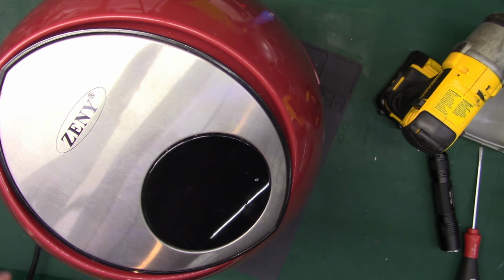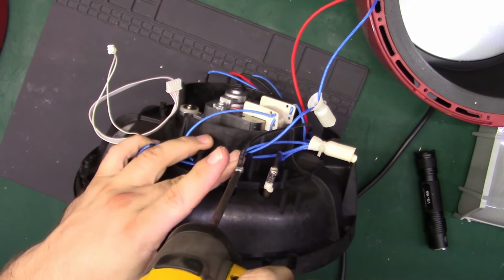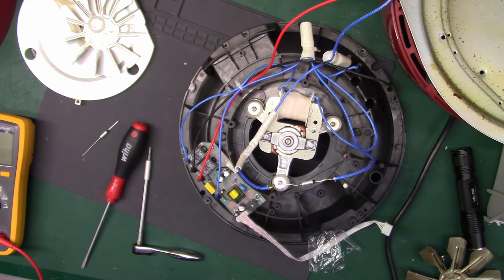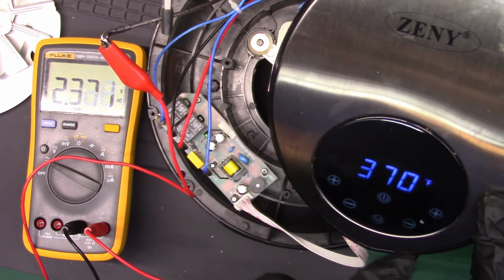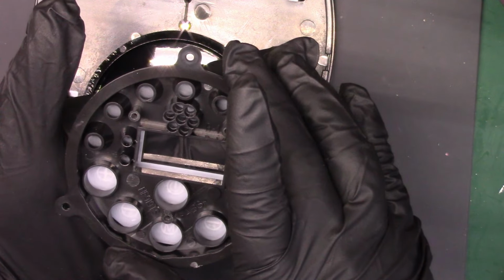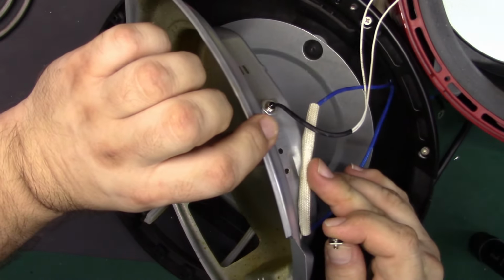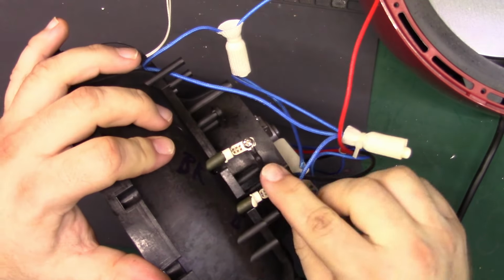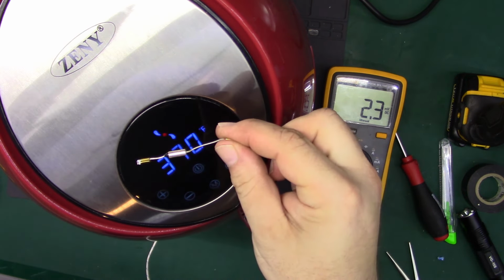Digital Air Fryer Repair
Troubleshooting and repairing an electric air fryer branded 'ZENY' that I acquired. Turns out the thermal fuse failed and needed to be replaced. This was supposed to be 3 parts but I mistakenly deleted the first part after I had thought it was rendered. You didn't miss much as the rest of the video explains it all.

Thermal fuse

00:00 \o/
00:13 Upper tear down steps explained
01:38 Electrical testing
04:30 Fan/Heating assembly removal
07:09 Heating element removal
08:03 Fan removal
11:13 Thermal fuse tested
13:30 Install new thermal fuse
17:15 Testing new thermal fuse
23:00 front panel examination
28:00 Motor fan install
31:19 Heater housing install
31:35 oops
40:00 heater wire connection
43:58 upper cover reassembly
46:00 Final testing